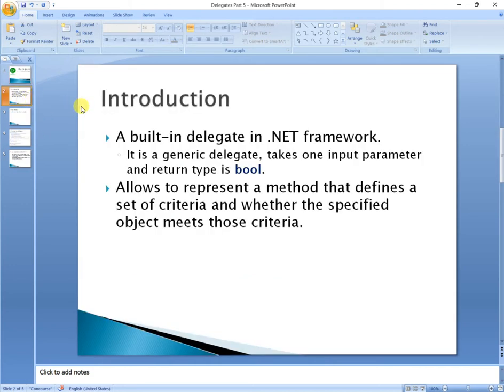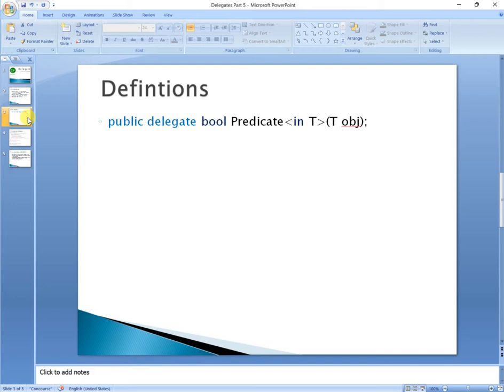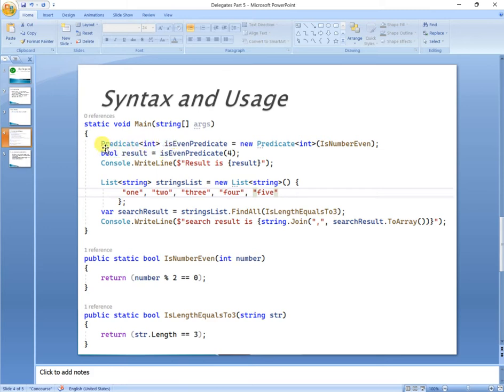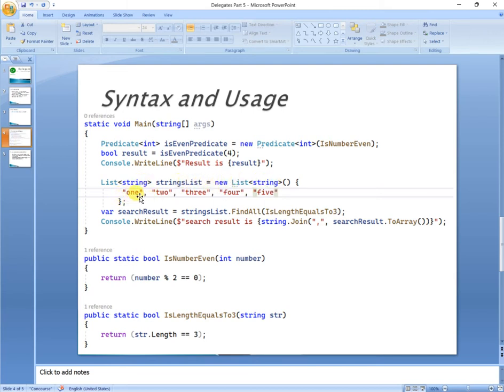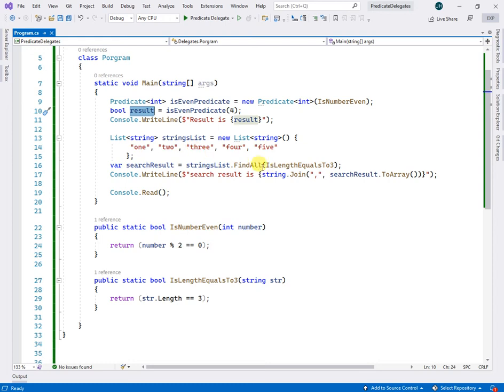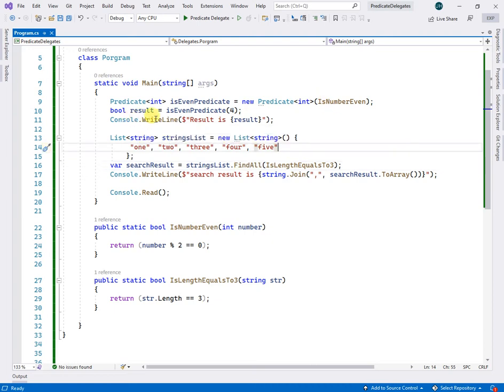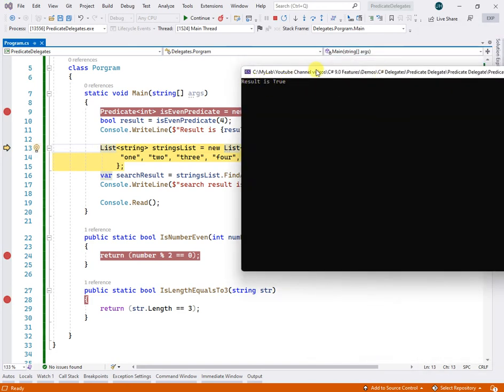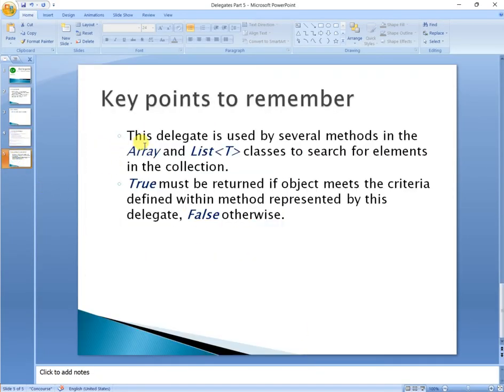C# Delegates | Part 5 | Predicate delegates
- Predicate delegate is a built-in delegate in .NET framework.
    - It is a generic delegate, takes one input parameter and return type is bool.
- Allows to represent a method that defines a set of criteria and whether the specified object meets those criteria.